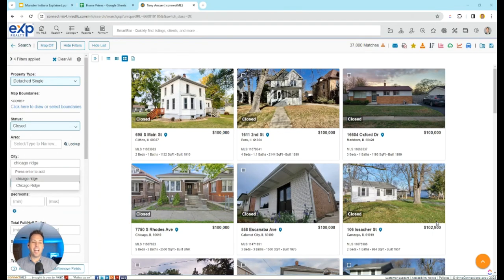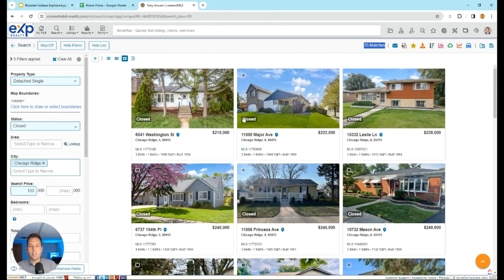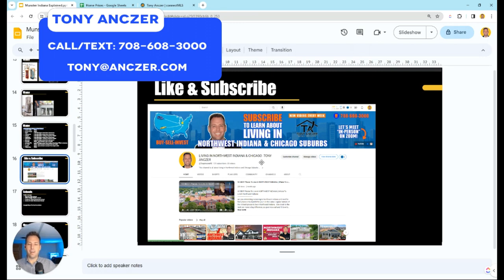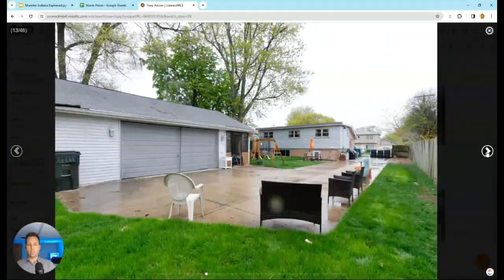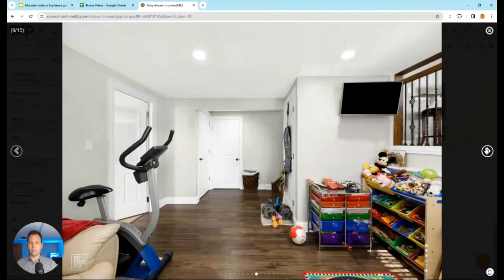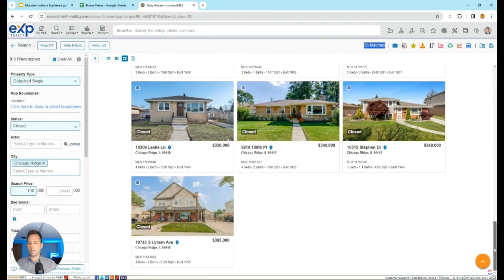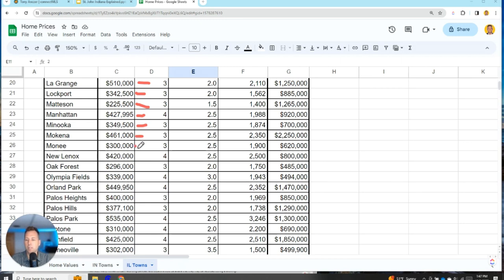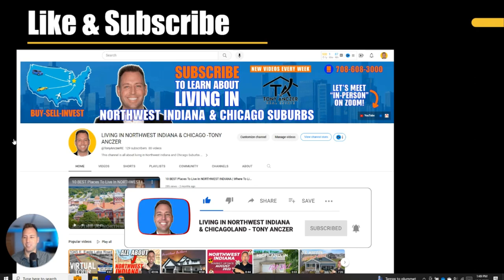Chicago Ridge, Illinois - How Much Do Homes Cost? (Latest 6 Months of Home Sales Info)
Hey there! In this video, I'll be sharing information about the cost of homes in Chicago Ridge, Illinois. I'll be going through different price points and showcasing some properties that have been sold in the last six months. If you're interested in other towns in Illinois, I've also made videos on those. So, let's dive into the Chicago Ridge market!.

00:00 Introduction
00:23 Homes Sold in the Last 6 Months
00:58 What $200,000 buys in Chicago Ridge, Illinois
01:31 What $250,000 buys in Chicago Ridge, Illinois
01:46 Tony Anczer, Chicago Ridge, IL  Real Estate Agent
02:29 What $300,000 buys in Chicago Ridge, Illinois
03:35 What $350,000 buys in Chicago Ridge, Illinois
04:11 Most Expensive Property in Chicago Ridge, Illinois
05:00 Illinois Home Cost Summary

💻 Let's Meet!

 📲 We have so many people contacting us who are moving here to Chicagoland & Northwest Indiana and I ABSOLUTELY love it! Honestly if you are moving or relocating here to Northwest Indiana or Chicagoland Illinois, we can make that transition so much easier on you!! Reach out Day/Nights/Weekends whenever you want, we never stop working for you!!

 📺 CHECKOUT OUR VIDEOS 📺

 🏡 VIEW HOMES FOR SALE 🏡

 INDIANA

 ILLINOIS

 📺 BUYING & SELLING EXPLAINED 📺